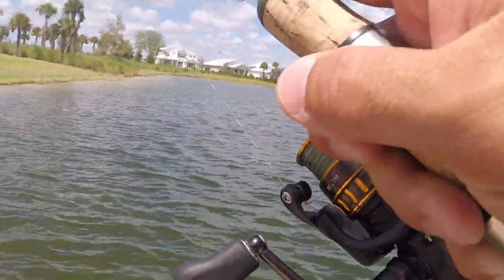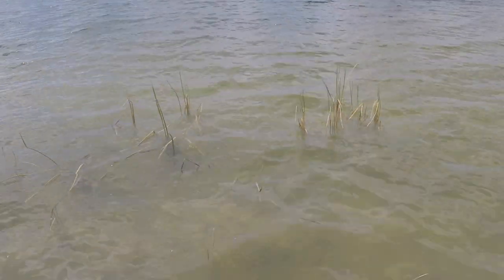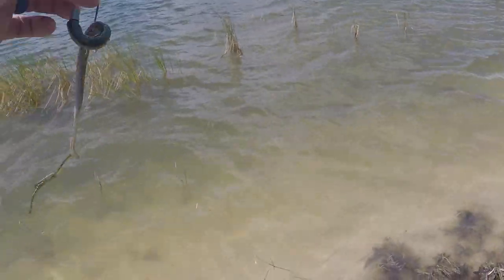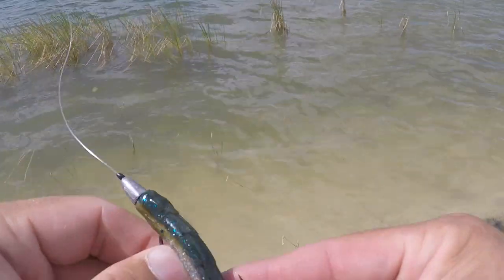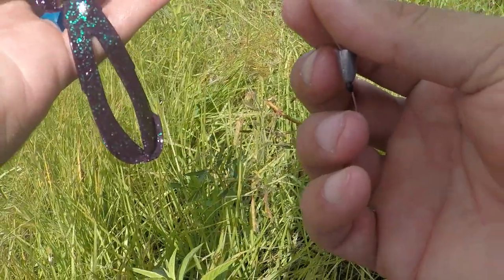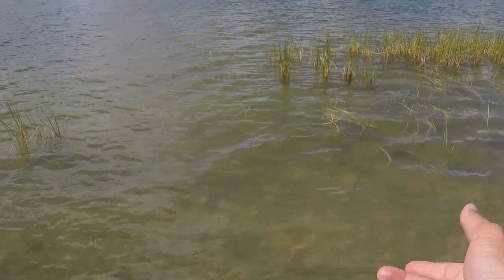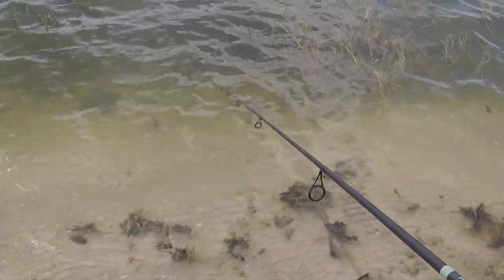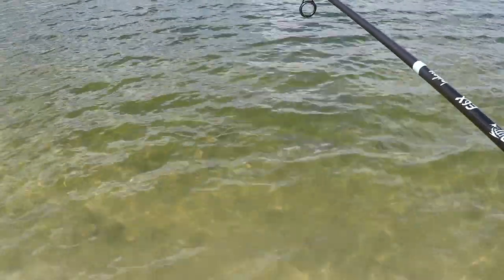FINICKY BASS SMOKES SOFT PLASTIC | FLATSFEVER FISHING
Sam explores Babcock ranch, in search for monster bass. After several follow ups, Sam uses a soft plastic to entice a few bites.

**Put the video in 1080p60**

FAQ:
What camera's do you use?
- Go Pro Hero 5
- Canon Powershot